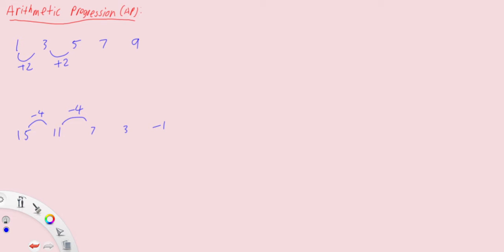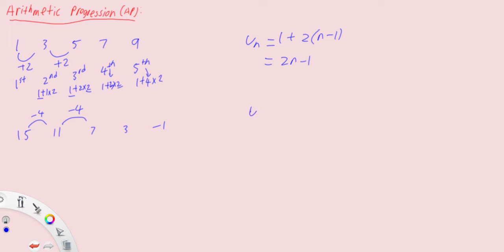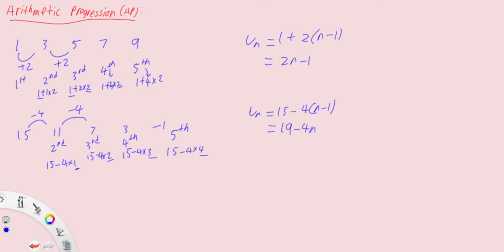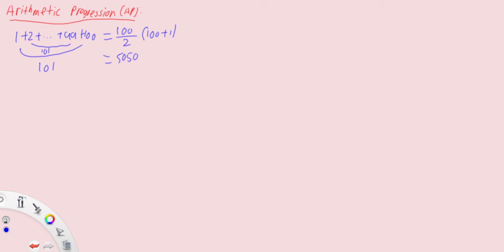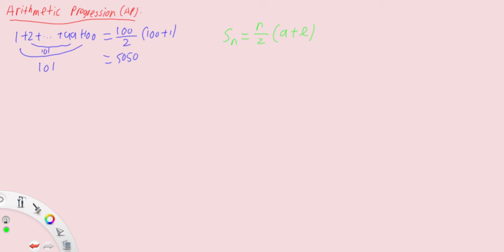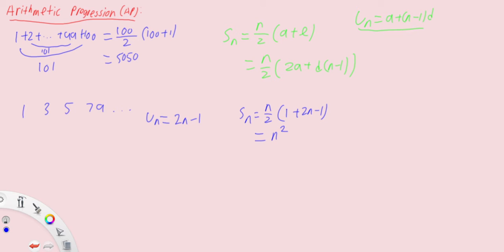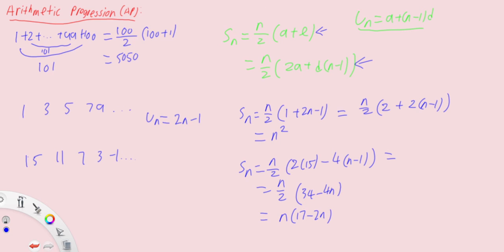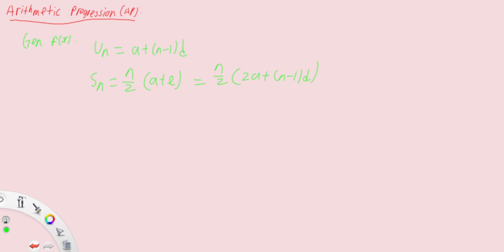1. Sequences & Series: Arithmetic Progression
Hai~ :3

The first special sequence we are learning is the Arithmetic Progression (AP).